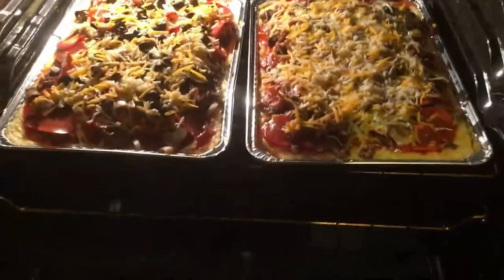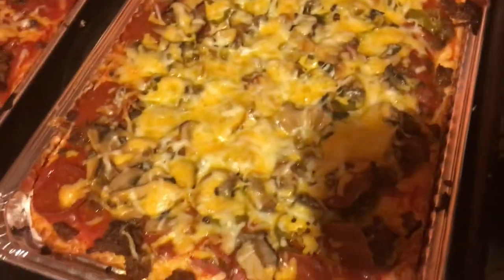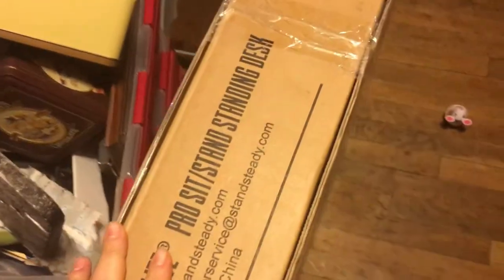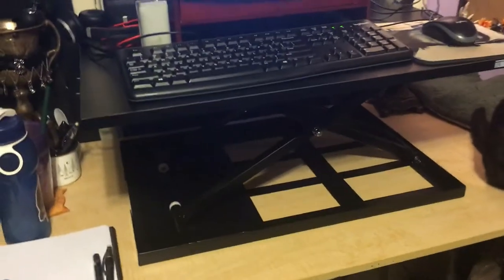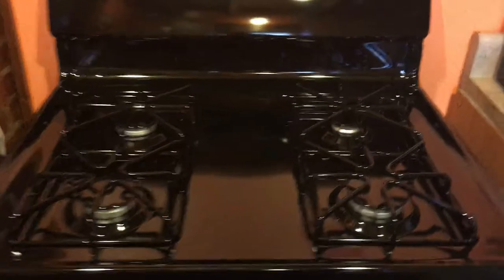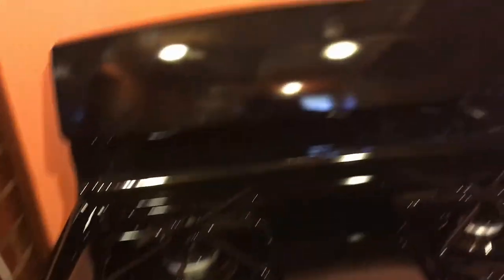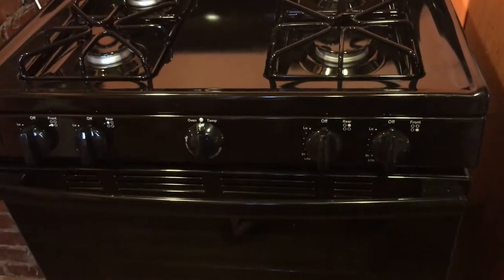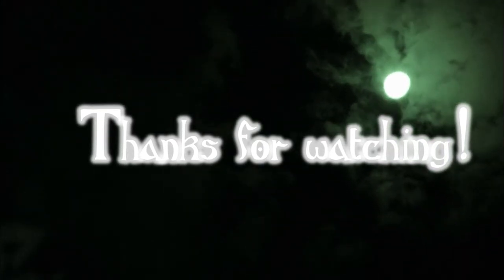Low Carb Pizza, New Stove, Stand-Up Desk | Vlogmas/Vlanukkah #1 | Creepy Corners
Yep, I'm a day late in starting, but here we go!

Cat:  Luna (the best kitten ever)

Video Editing Software:  Wondershare Filmora